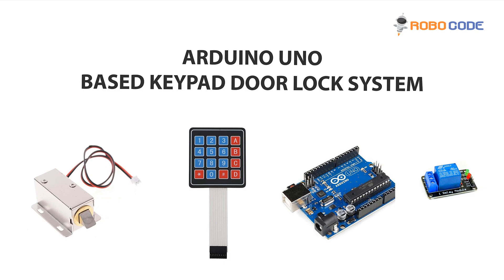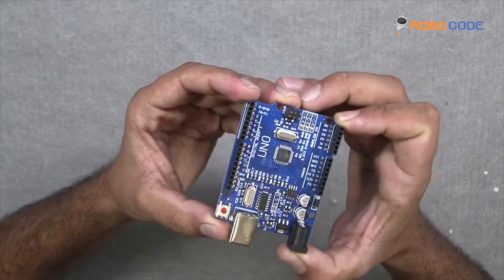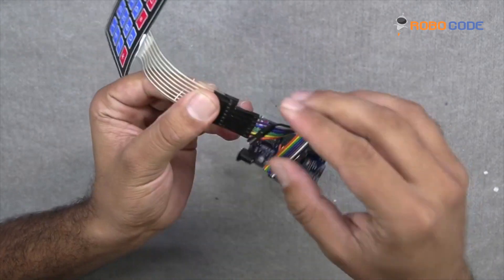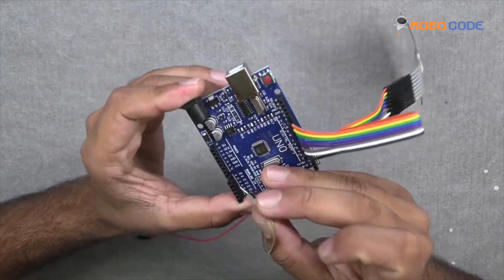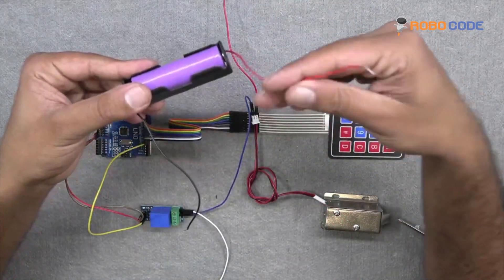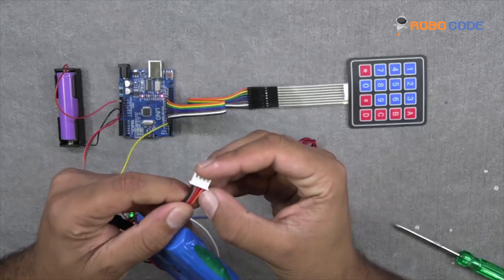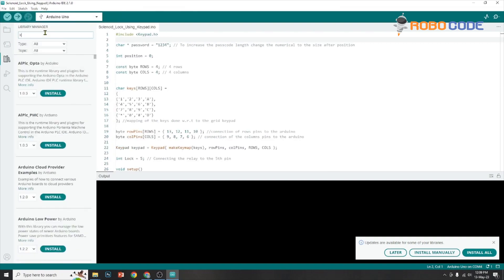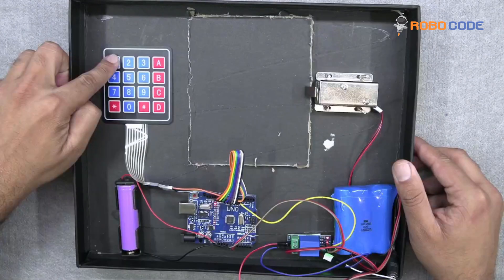Arduino Uno - Based Keyboard Door Lock System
The "Arduino Uno Based Keyboard Door Lock System" is a security solution that utilizes an Arduino Uno microcontroller to control access to a door or entry point. It incorporates a keypad for user input, allowing authorized users to enter a PIN code. When the correct PIN is entered, the system activates a locking mechanism, granting access to the secured area. This DIY project provides an affordable and customizable way to enhance security for homes or small businesses using readily available components and Arduino programming

Component used in this project:
1. Arduino uno
2. 9Volt battery
3. 3.7Volt battery
4. Relay module
5. Keypad
6. Solenoide lock
7. Jumper wire
8. Gate frame